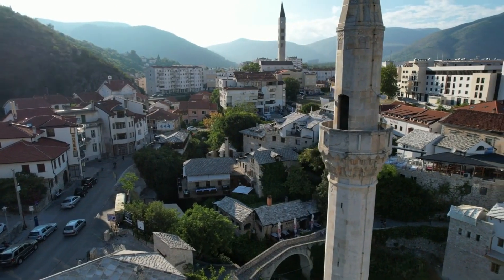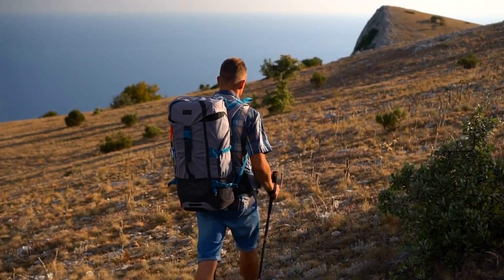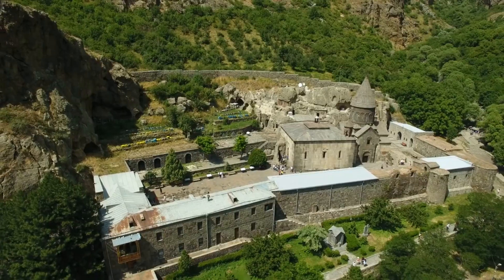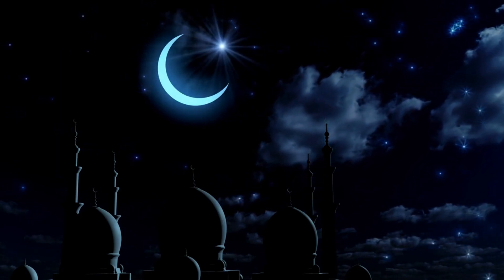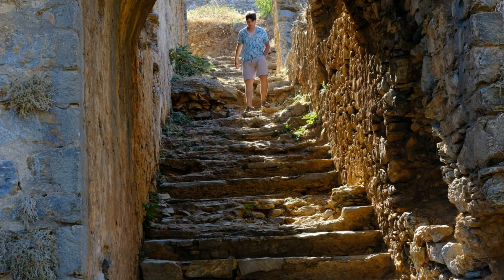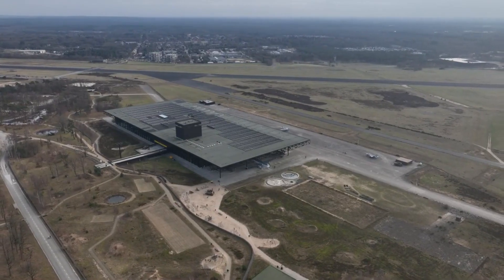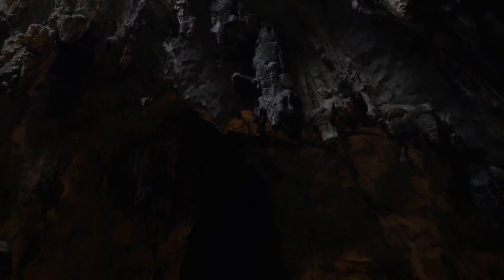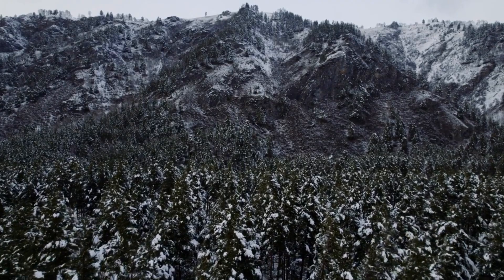Explore Blagaj: Top Must-Visit Places for Travelers in 2023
Are you planning a trip to Blagaj and wondering what are the top must-visit places? Look no further! This video has got you covered. Join us as we take you on a journey to the best attractions that Blagaj has to offer. We start with a visit to the spectacular Blagaj Tekke, a mystical place that showcases the region's rich cultural and religious heritage. From there, we head to the stunning Buna River Spring, a mesmerizing natural wonder that leaves visitors in awe. Next, we explore the ancient Blagaj Fort, a historically significant site that provides insights into the town's storied past. We also take a stroll through the charming streets of Blagaj Old Town, which are lined with quaint cafes and boutique shops. But that's not all! We also visit the picturesque Dervish house, a tranquil haven where visitors can immerse themselves in Sufi culture and traditions. Finally, we wrap up our journey with a visit to the serene Hajji Ali Spring, a hidden gem that offers breathtaking views and a peaceful atmosphere. So, whether you're a history buff, nature lover, or just looking for a unique travel experience, Blagaj has something for everyone. Don't miss out on these top must-visit places!